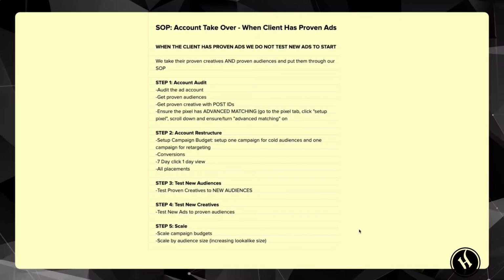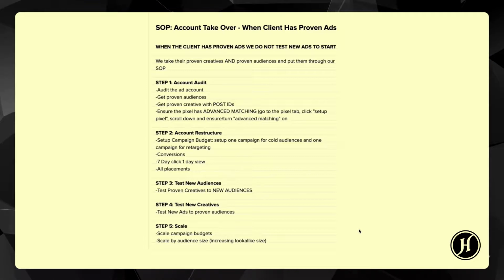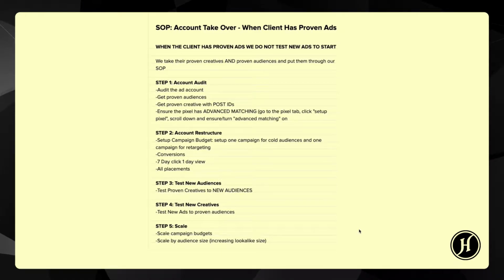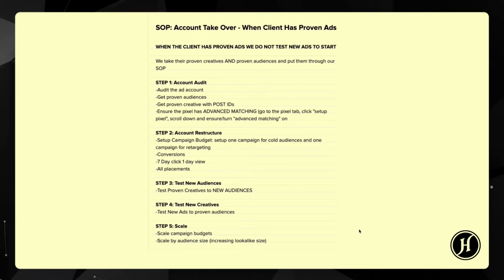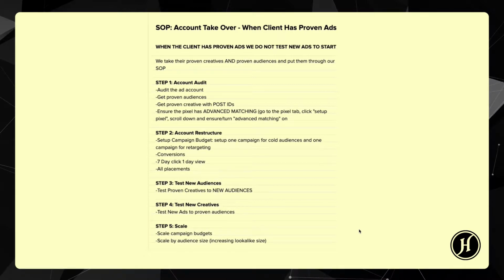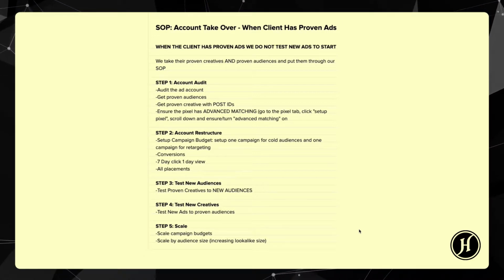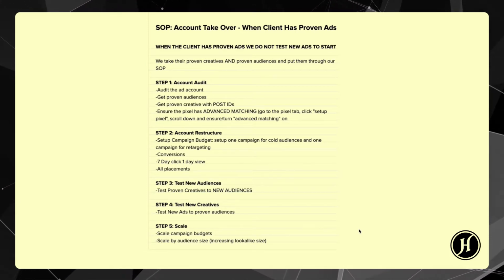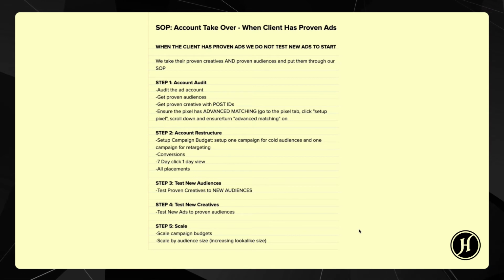SOP For Taking Over Accounts With Proven Audiences